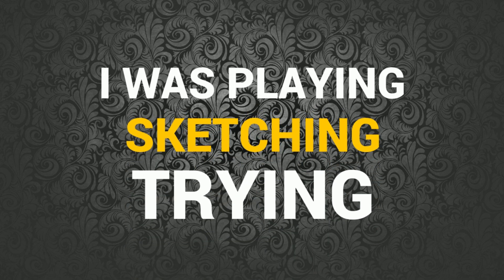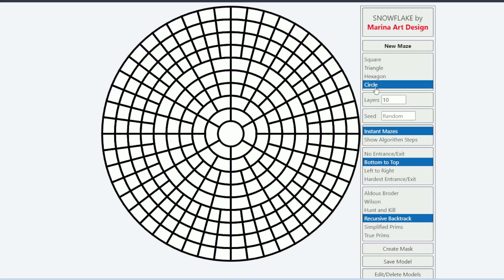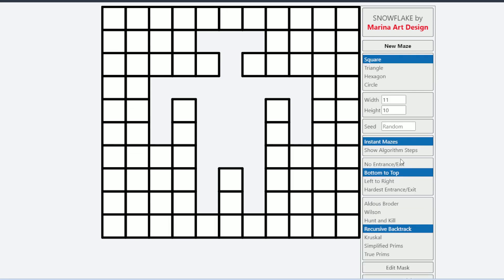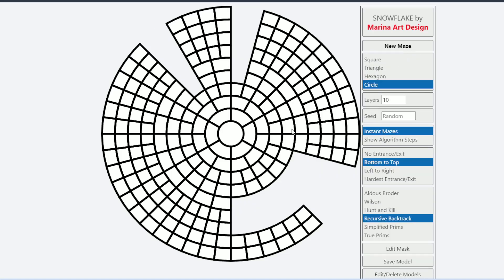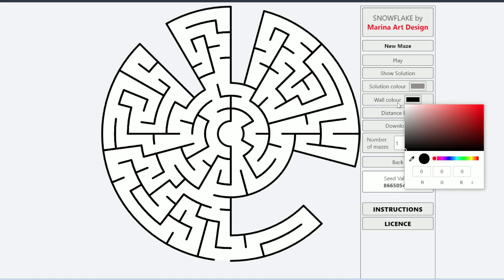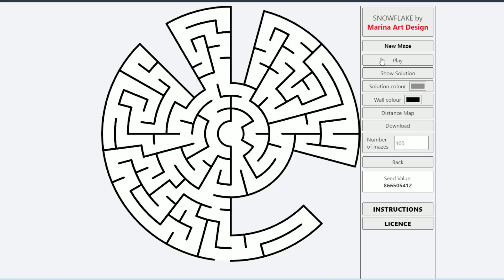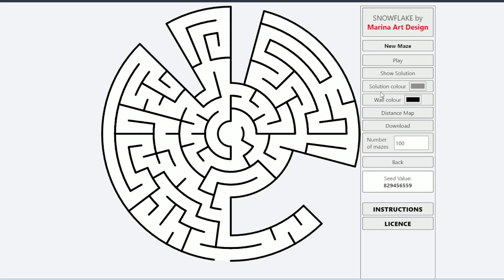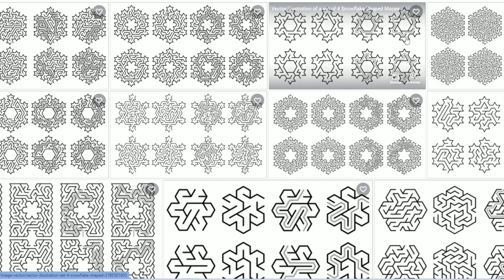TUTORIAL - SNOWFLAKE MAZE GENERATOR WITH MASKING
RELEASE DATE ON GUMROAD 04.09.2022.

Get your lifetime online access from any device to SNOWFLAKE MAZE GENERATOR - PRO VERSION:

Maze generator with precision masking option.

Please read the instructions carefully and watch the tutorial video prior to the first use.

This is a BETA version of the software so if you discover a bug or have a feature to recommend, please share it with me at .

With SNOWFLAKE PRO you can create 11 uniquely designed winter mazes AND ALSO create
- Mazes with SQUARE grid (max. W50 H50),
- Mazes with TRIANGLE grid (max. W85 H50),
- Mazes with HEXAGON grid (max. W50 H50), and
- Mazes with CIRCLE grid (max. 30) mazes,
- Create, edit and save masked modules of mazes
- Extra feature that will be revealed in the tutorial video

ALL SALES ARE FINAL SO PLEASE BEFORE PURCHASING CHECK THE VIDEO TUTORIAL TO SEE WHAT IS INCLUDED IN THE BASIC VERSION.

STEPS FOR EXPORT OF MASKED MAZES

Step #1 – Select grid type
Step #2 – Select the width and height
Step #3 – Select entry points from preset options, for the circle maze end, is in the center and the center can not be masked out
Step #4 – Select maze algorithm (default is RB)
Step #5 – Click on EDIT MASK
Step #6 – Define a mask by selecting cells from the grid. Masked cells will not be included in your maze.
Step #7 – Click on SAVE MASK or CLEAR if you want to start over
Step #8 – Click on NEW MAZE
Step #9 – Set Solution colour, Wall colour, and Number of mazes
Step #10 – Click Download, allow multiple downloads, and wait until all mazes are downloaded
Step #11 – Click Show Solutions and click Download again, wait until all solutions are downloaded

Note #12 – You have full COMMERCIAL RIGHTS on mazes created using your masks settings

COMMERCIAL AND PUBLISHING RIGHTS

You have full COMMERCIAL RIGHTS on mazes created using Standard grid settings.
You have full COMMERCIAL RIGHTS on mazes created using your mask settings.

You have PUBLISHING RIGHTS on mazes created using PREMADE Snowflake shapes with the requirement of adding note in the copyright segment of the book or at a prominent place in printables:
“SNOWFLAKE maze design by Marina Art Design”

If you are a designer, artist, or illustrator and you like some help, guidance, or advice on anything active and passive online income, and if you want to read about my wins and fails so you can learn what not to do and what to do :D join the group.

(link will be shorter in the future once I sort out the domain name)

My CF fan page where I upload unique mazes and materials for my fans